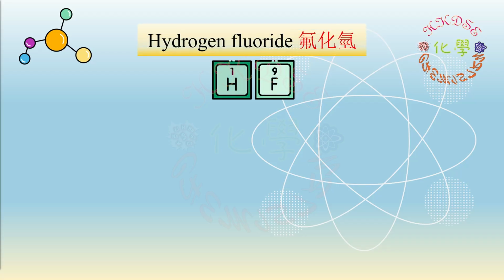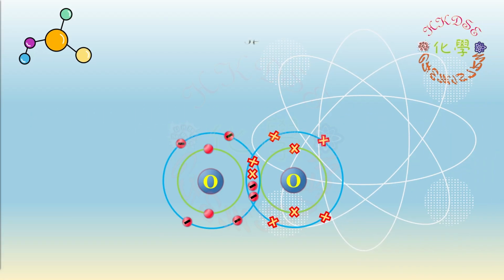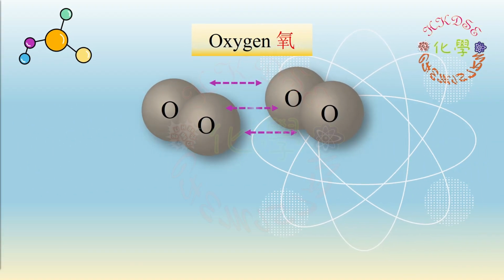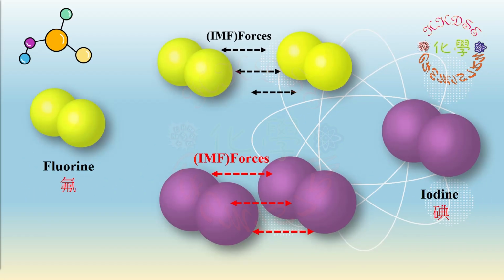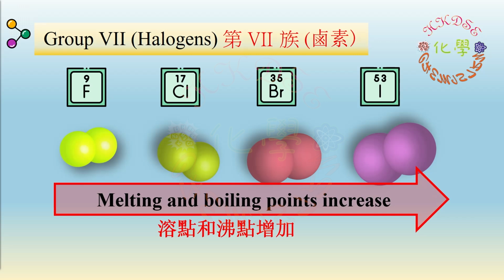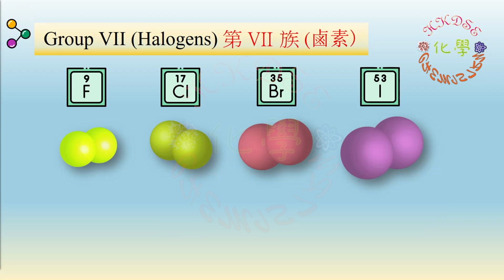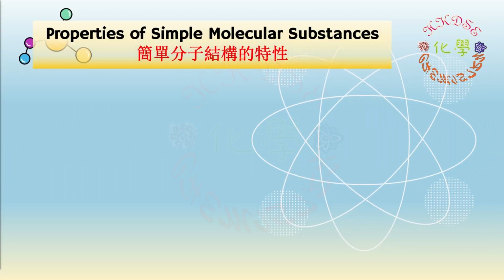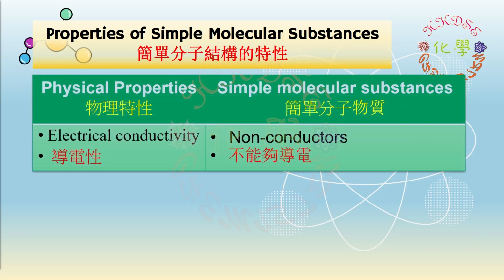Properties of Small Covalent Molecules (簡單分子結構的特性) - HKDSE Chemistry (化學 ) (English-英語)附英文, 繁體, 簡體字幕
描述 :
Properties of Small Covalent Molecules (簡單分子結構的特性) (English-英語)附英文, 繁體, 簡體字幕

02:00 to 00:44 Covalent bond 共價鍵
00:44 to 02:14 Intermolecular forces 分子間的作用力
02:14 to 03:10 Physical properties of simple molecular substances
                           簡單分子物質的物理特性